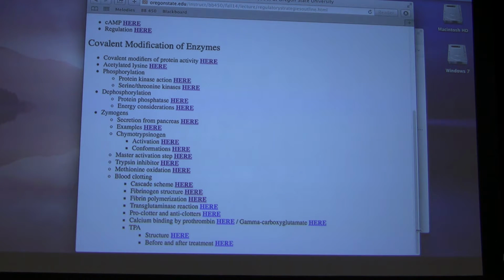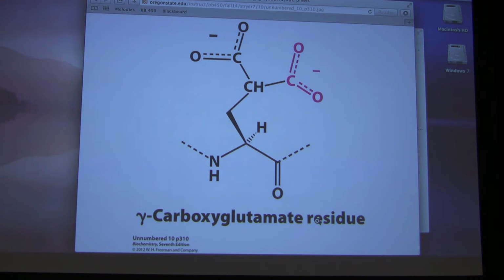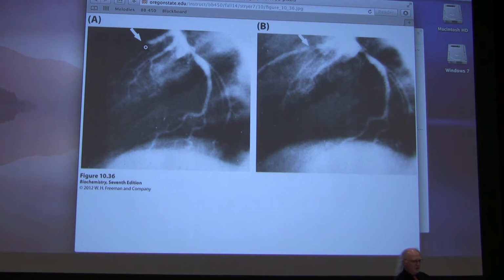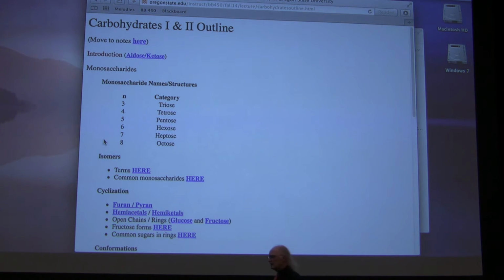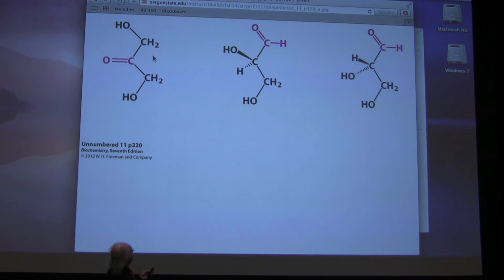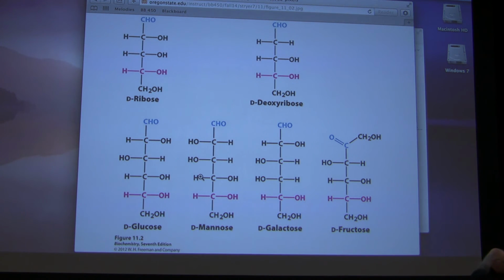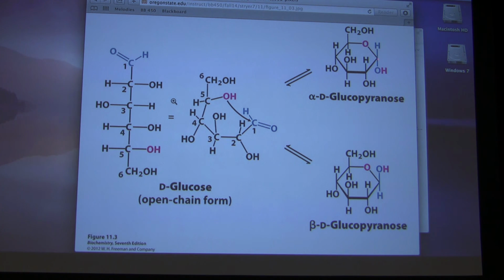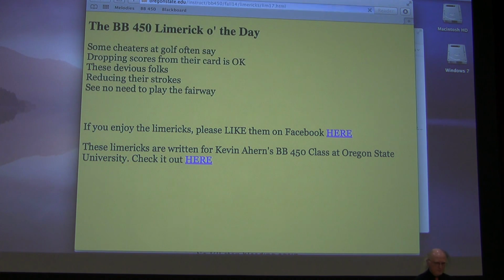Ahern's Biochemistry #16 - Enzyme Controls III / Carbohydrates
2. Kevin's lectures with The Great Courses
3.  Kevin's Lecturio videos for medical students
7.  Kevin's Free Biochemistry books
8.  Kevin's Pre-med Audio course on Listenable

1. Prothrombin must bind calcium in to be held near the site of the wound to be activated. Binding of calcium by prothrombin allows it to anchor itself to the phospholipid membranes derived from blood platelets after injury. At this site, prothrombin can be readily converted to thrombin because at the site of the injury are other enzyme that can activate prothrombin to thrombin. To enable prothrombin to strongly bind calcium, glutamate residues in it must be carboxylated (addition of a carboxyl group). This reaction is catalyzed by an enzyme that uses Vitamin K as a cofactor. Compounds like coumarin or warfarin that block vitamin K sites on the enzyme act as "blood thinners", reducing the likelihood of blood clotting.

2. Removal of blood clots involves an enzyme called plasmin, which is synthesized as a zymogen called plasminogen. Plasminogen is converted to plasmin by tissue-type plasminogen activator (t-PA). t-PA can be extremely effective in initiating the cascade to dissolve the unwanted blood clot involved in stroke or heart attack.

Highlights of Carbohydrates I Lecture

1. Simple carbohydrates are monosaccharides, also called sugars. These include glucose, galactose, and mannose.

2. The suffix '-ose' is used to designate saccharides. The number-related prefixes 'tri', 'tetr', 'pent', 'hex', 'hept', and 'oct' are used to designate saccharides with 3,4,5,6,7, and 8 carbons, respectively.

3. Monosaccharides with an aldehyde group are called aldoses. Those is a ketone group are called ketoses.

4. Glyceraldehyde and dihydroxyacetone are the simplest saccharides we call carbohydrates.

5. Carbon can have as many as four different molecular groups attached to it. If this happens, the carbon is chiral (or asymmetric) and the groups can be arranged in two different ways. These arrangements are called stereoisomers.

6. The letters 'D' and 'L' are an older nomenclature system used to designate whether a particular stereoisomer rotated polarized light rightwards or leftwared, respectively. We use the convention today that the 'D' isomer corresponds to the stereoisomer in which the lowest asymmetric carbon from the top (closest to the bottom) is written on the right side of the molecule.

7. Most biological sugars are in the D configuration.

8. Stereoisomers, such as D-glyceraldehyde and L-glyceraldehyde, are mirror images of each other.

9. When sugars differ in stereoisomeric configuration, they are called diastereomers. When stereoisomers are mirror images of each other, they are called enantiomers. When they differ in configuration of only one carbon, they are called epimers. When they differ only in the configuration of the anomeric carbon, they are called anomers.

10. Cyclization of monosaccharides leads typically to five member or six member rings. These are called furanoses (five member rings) and pyranoses (six member rings). Cyclization arises from fromation of hemiacetals in aldoses and hemiketals in ketoses.

11. Cyclization creates a new asymmetric carbon. This carbon is called the anomeric carbon and it can exist in the alpha (down position) or beta (up position) configurations. If the hydroxyl group on the anomeric carbon is unaltered, the ring and linear forms of the sugar can reversibly form. Thus, a sugar in the beta configuration can, in solution, 'flip' to the alpha form by going to the linear form and then reverting back to the ring structure in the alpha configuration. If the hydroxyl of the anomeric carbon is altered (by methylation, for example), the linear structure cannot form and 'flipping' cannot occur.

12. Altering the hydroxyl group on the anomeric carbon results in creation of a glycoside. Glycosides are commonly created during formation of disaccharides and longer carbohydrates.

13. A given sugar such as beta-D-glucose can have different conformations that have different shapes. These are referred to as 'boat' and 'chair' forms. Chair forms are generally favored over boat forms due to less steric hindrance.